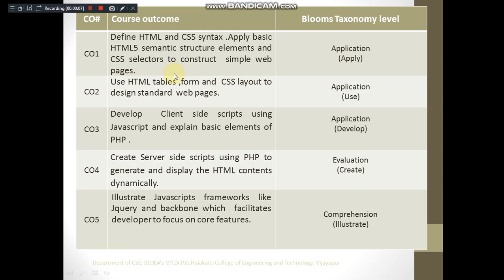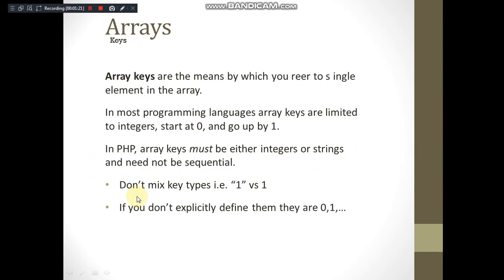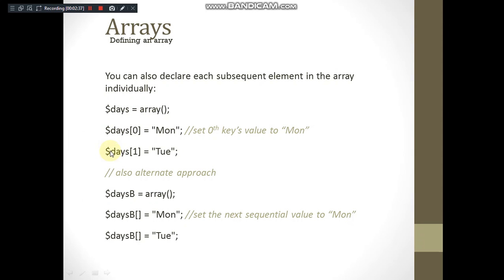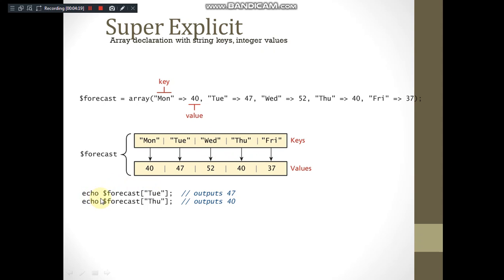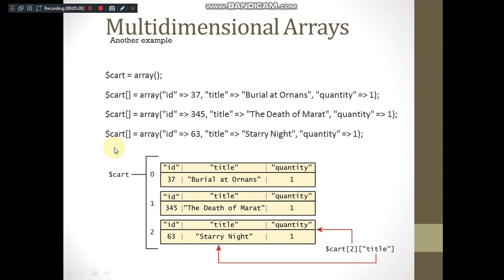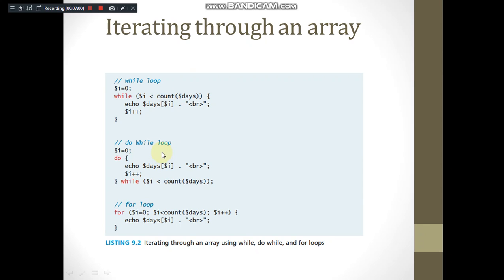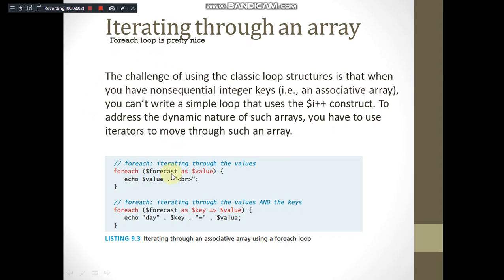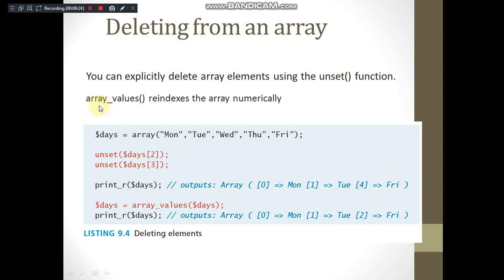Module 4 PHP Arrays1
PHP Arrays